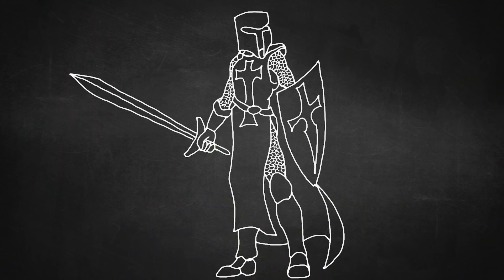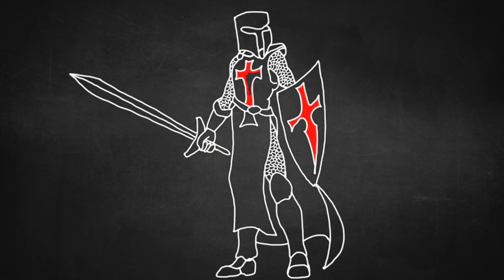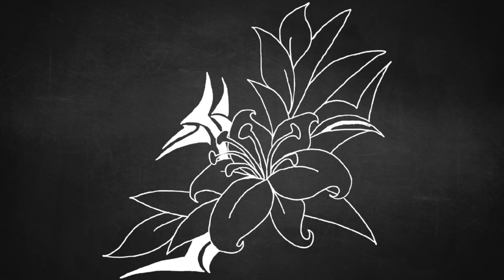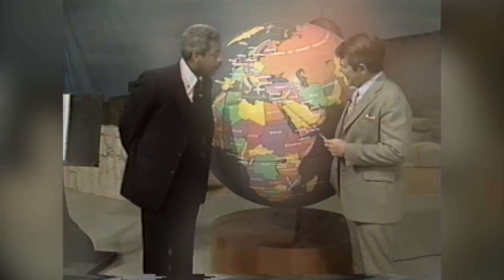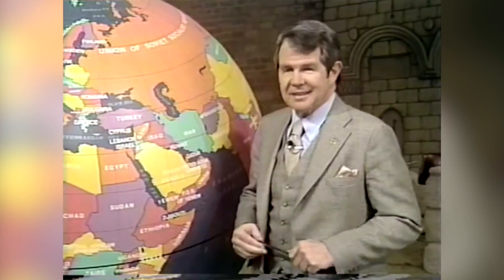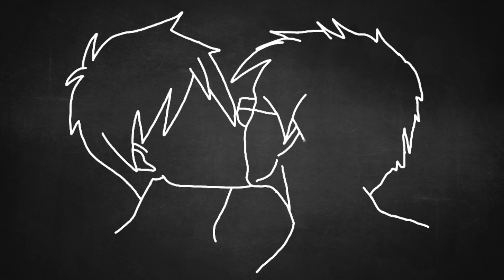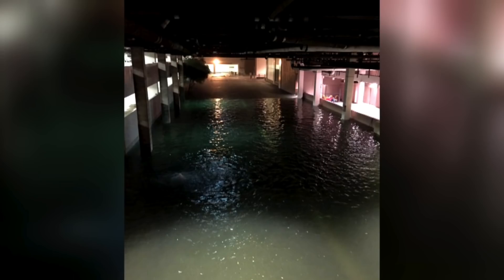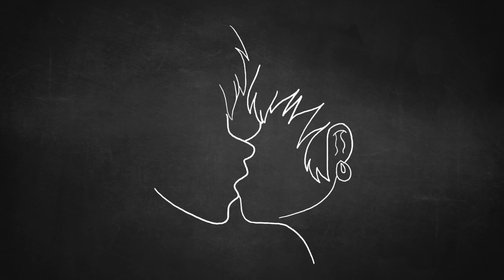The History Of Joel Osteen: Ultra-Rich Televangelist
In this video, I talk about Televangelist Joel Osteen. Where he came from, how he got to where he is, and what he's all about. I also cover some hypocrisy in his teachings, and his appearances on major TV shows and networks like fox and Piers Morgan's show in 2011.

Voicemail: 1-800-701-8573